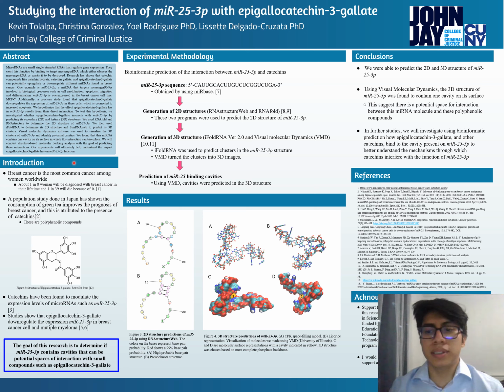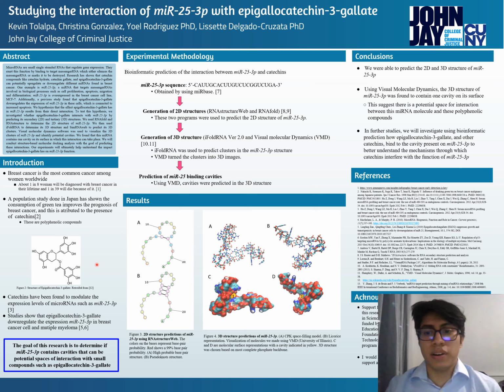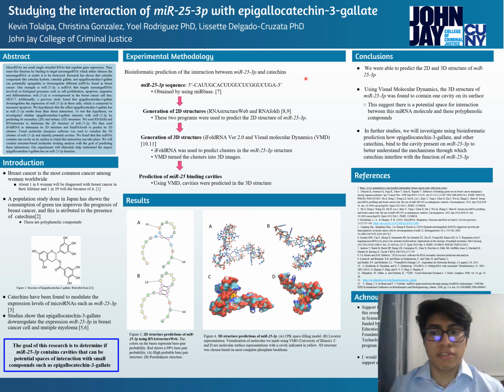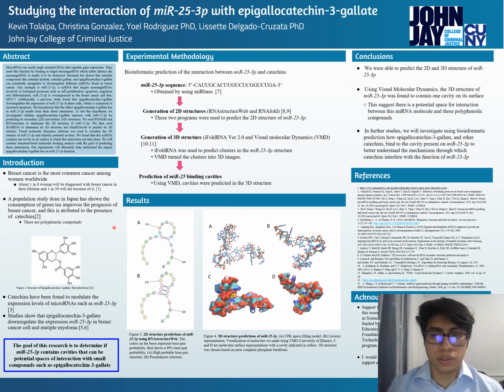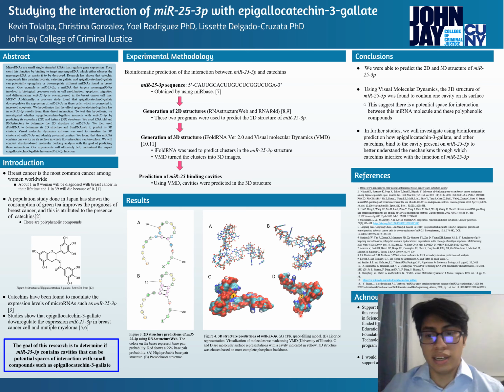Westchester Undergraduate Research Conference Virtual Poster 2021- Kevin Tolalpa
Studying the interaction of miR-25-3p with epigallocatechin-3-gallate, Lissette Delgado-Cruzata PhD

“The Westchester Undergraduate Research Conference is an opportunity hosted by Manhattanville College and Mercy College to allow undergraduate students to showcase original research. to attend or view the conference content.”